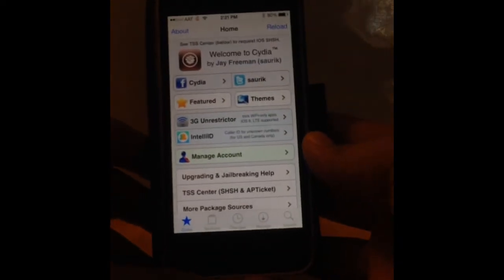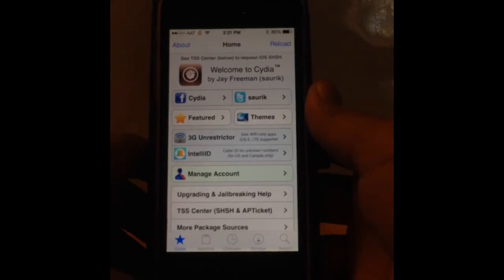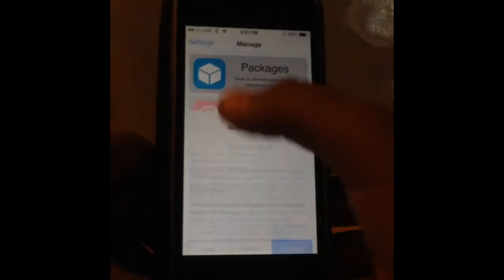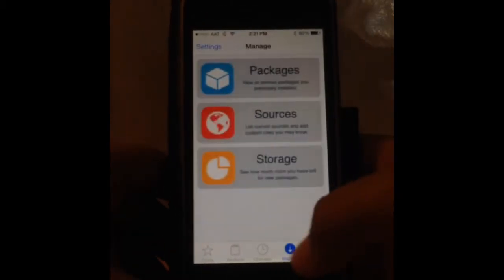New Cydia Interface And Compatible IOS 7 Tweaks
New cydia update interface like iOS 7 and compatible ios 7 jailbreak tweaks